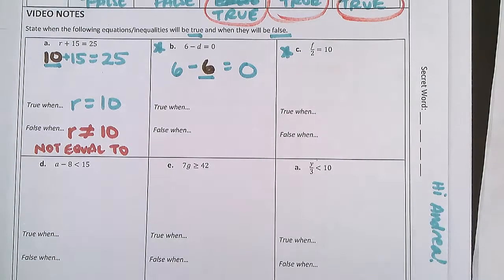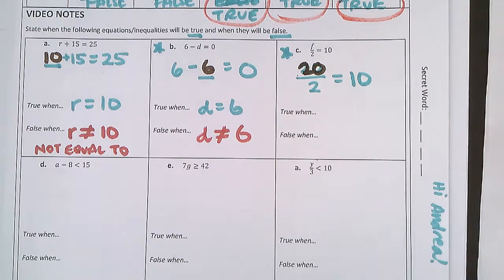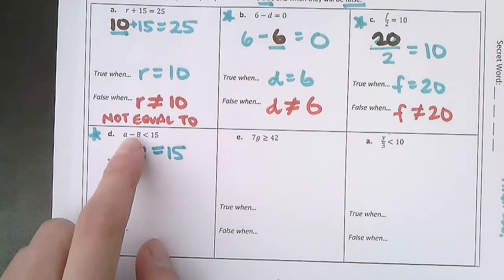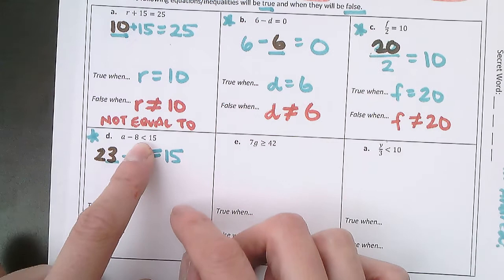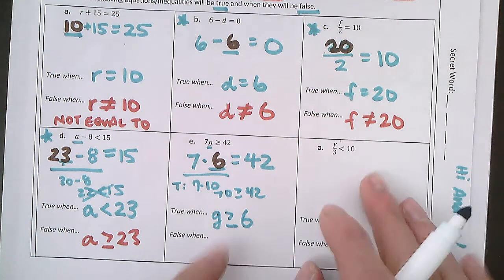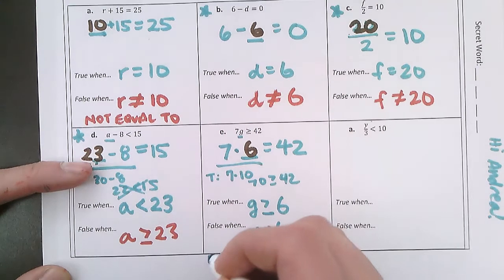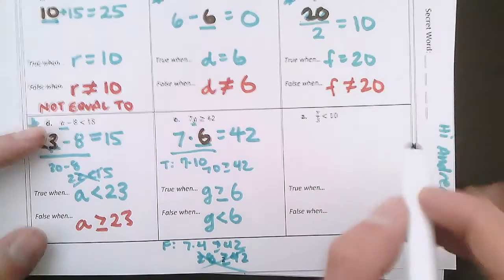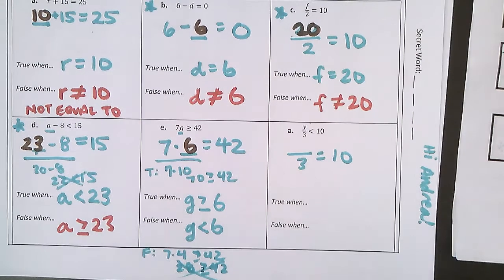Unit 4 Day 30 - True and False Number Statements P.2